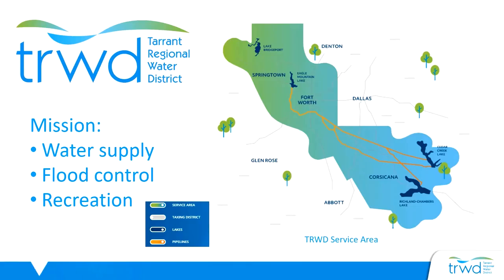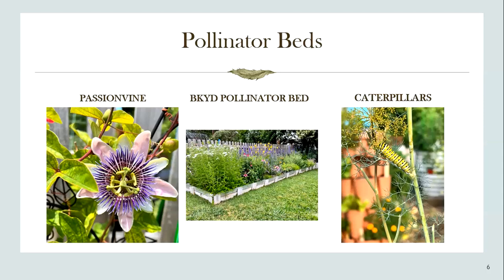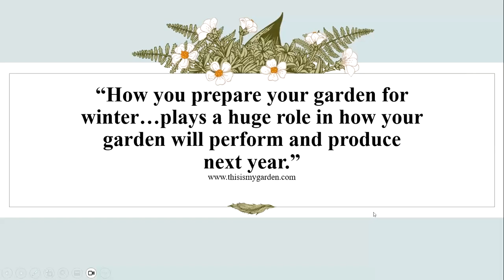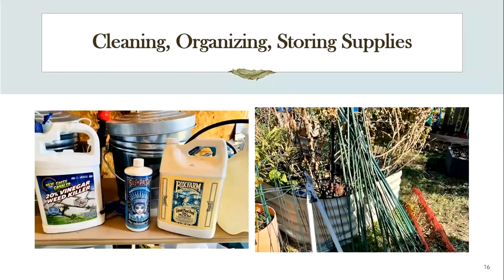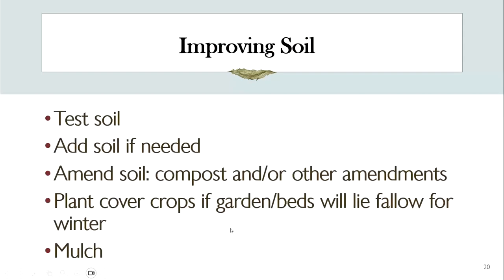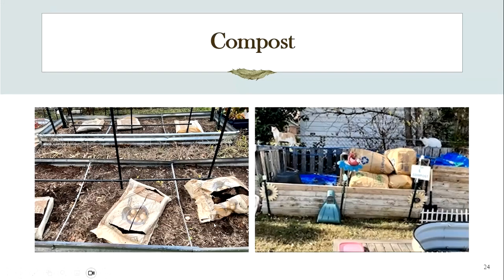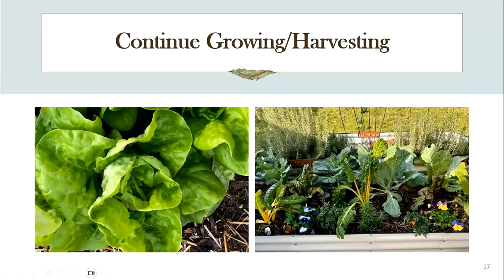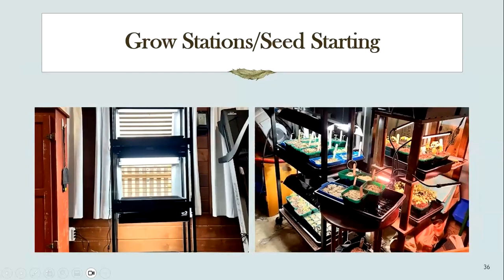Winter Garden Prep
Get ready for this coming spring by prepping your winter garden! This information is specifically for North Texas.

Visit SaveTarrantWater.com/events to learn about other events like this!